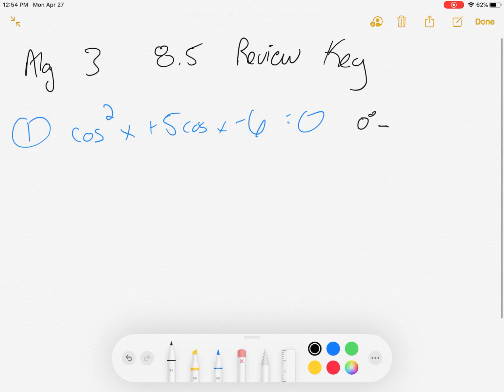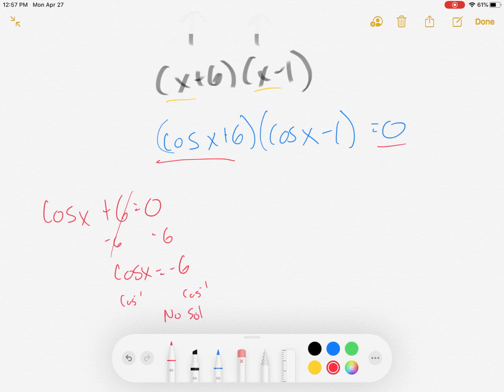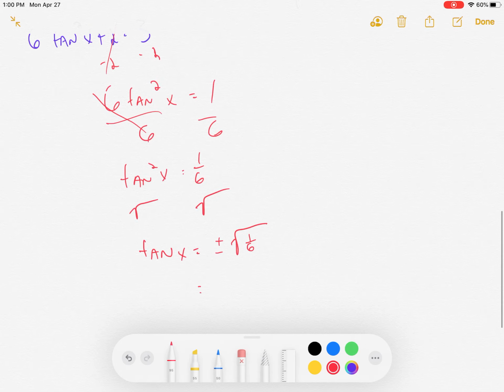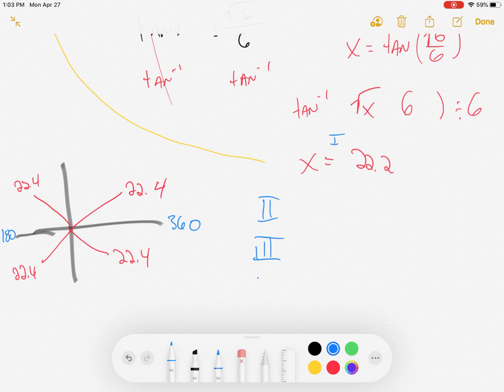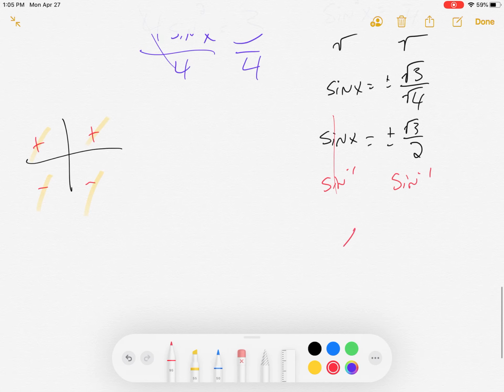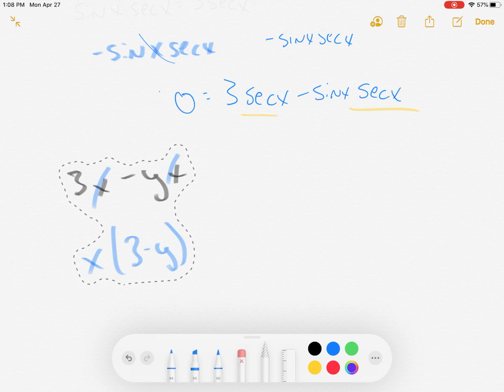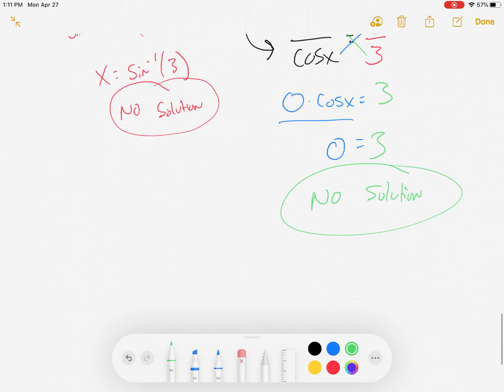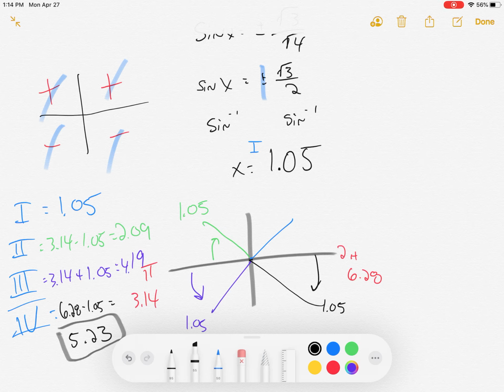8.5 quiz review key alg 3